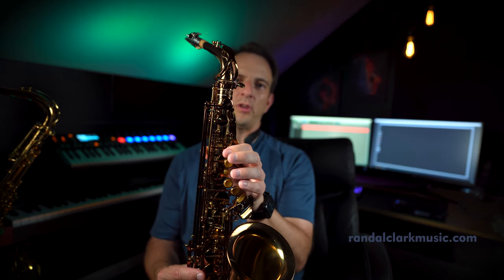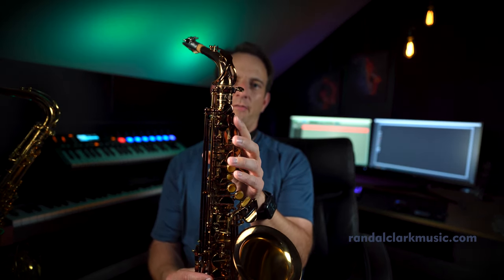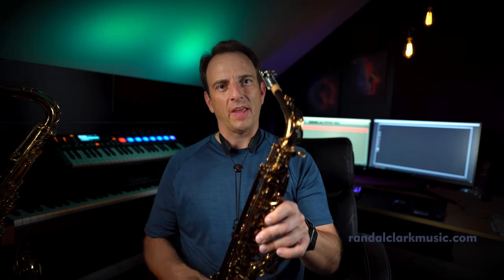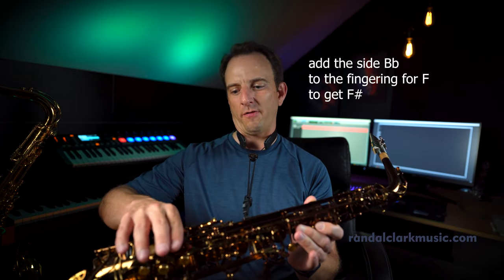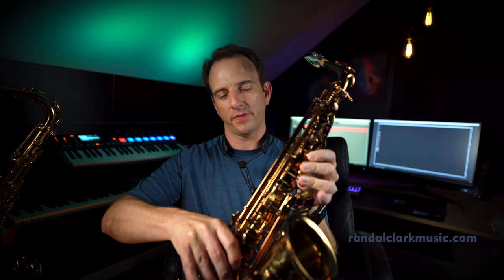Easy Altissimo Fingerings for Alto Saxophone - Part 2 - Playing FAT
Learn the "Fat" altissimo fingerings for alto saxophone. These fingerings are quick to learn and are used when you really want to get a big sound in the altissimo.  Great for jazz improvisation.

Randal Clark has toured and recorded with Jeff Lorber Fusion, and is a professor of saxophone at the University of Utah.